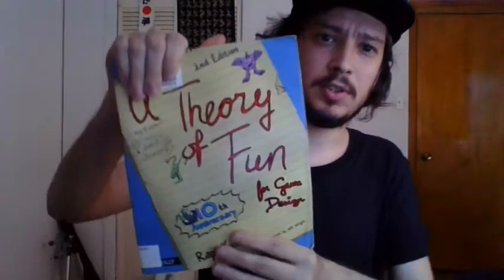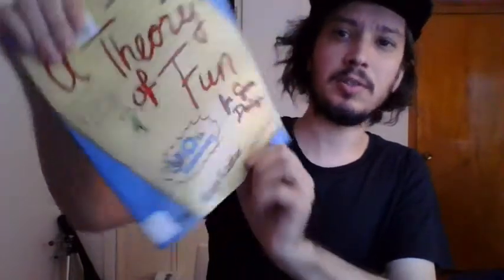My thoughts on A Theory of Fun for Game Design by Raph Koster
Sorry for the potato quality camera. That's all I got right now :) At least audio is good.

The book is borrowed from the library so I'm covering the barcode with my hand in the video in case you're wondering what is under my fingers.